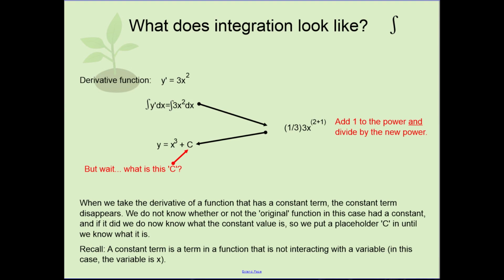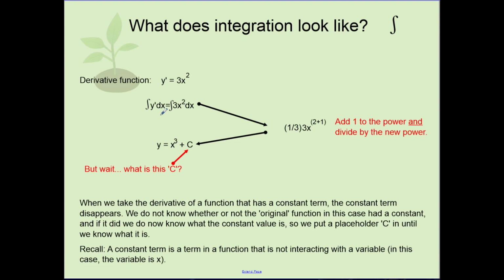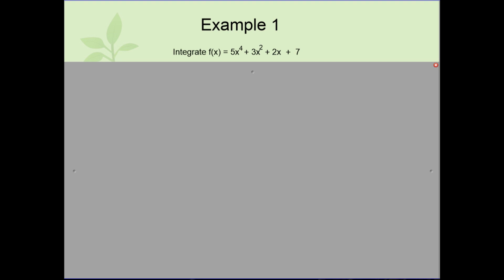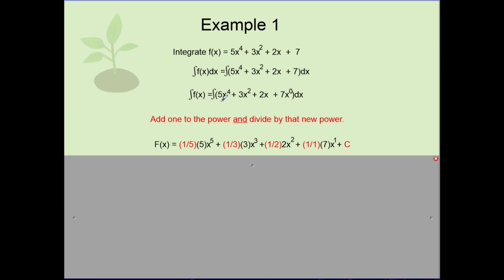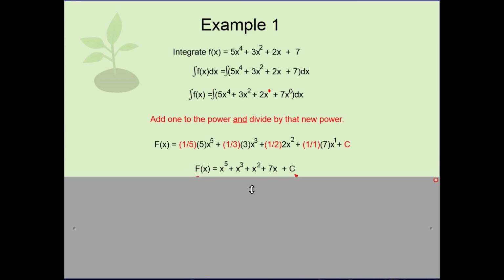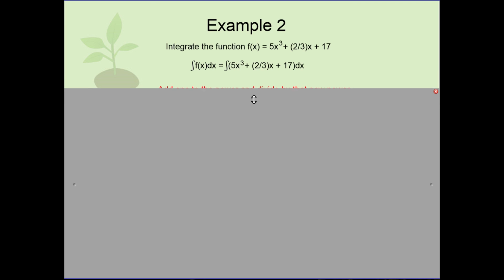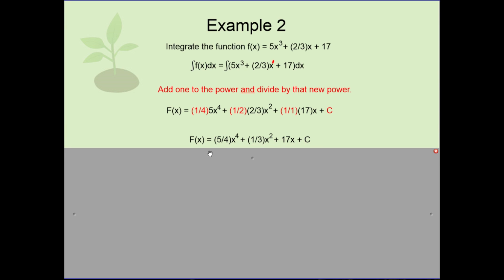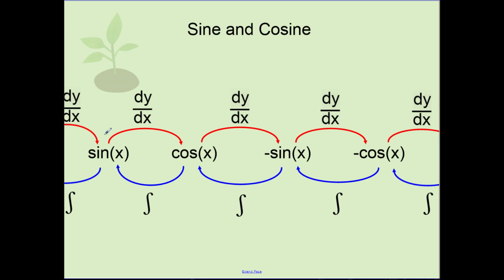Indefinite Integrals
Brush up on your indefinite integral skills in this video.

Created for my senior year undergraduate honors thesis at Colorado State University.